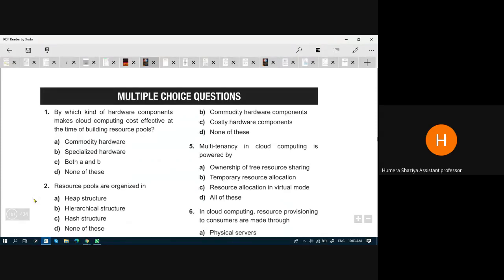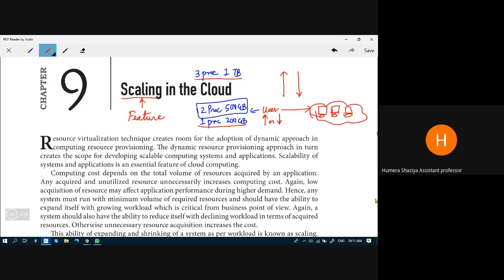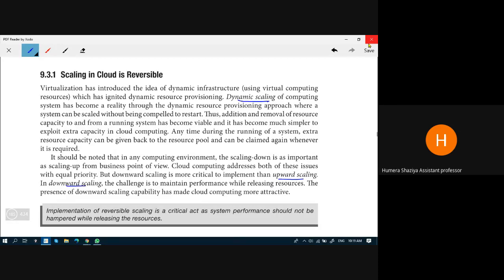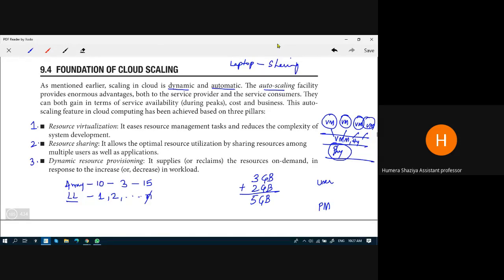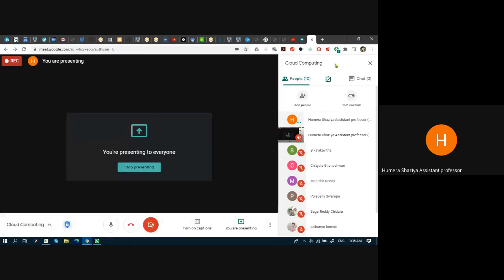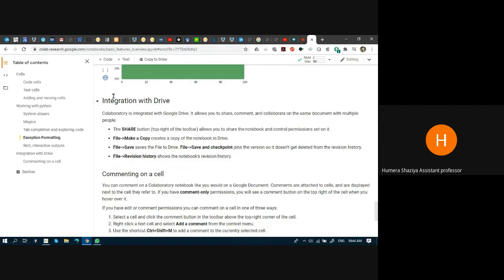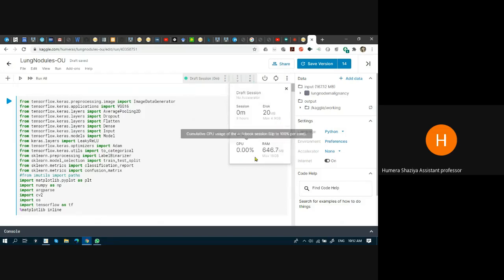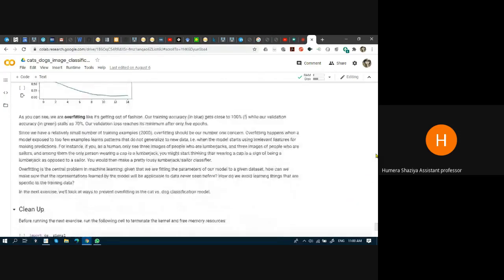CC 28 09 20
Scaling in the cloud